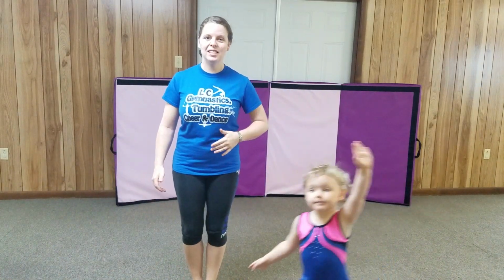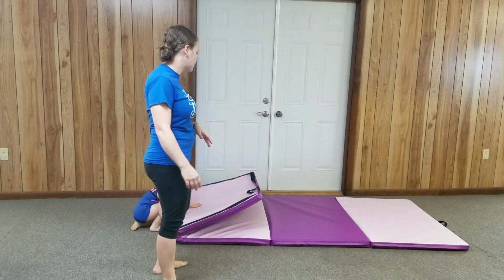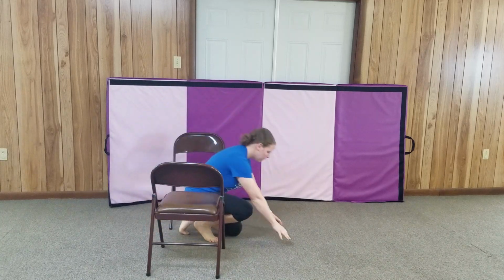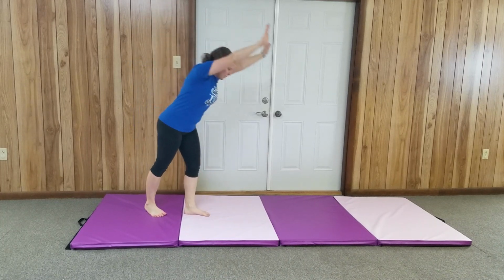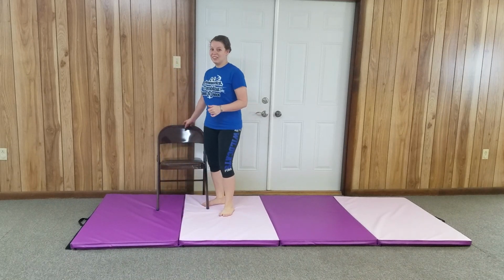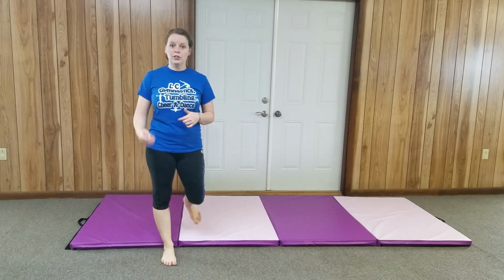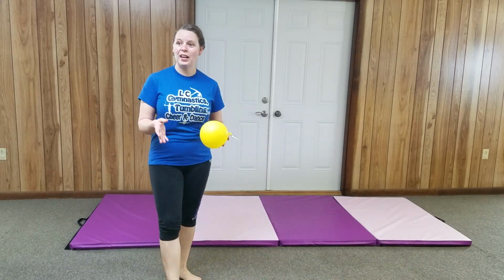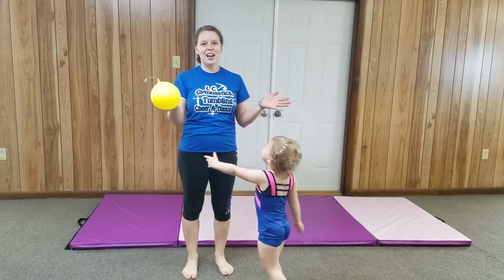LCG Day 5 March 30 Bars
Logan County gymnastics daily at home practice Day 5 March 30 Bars.